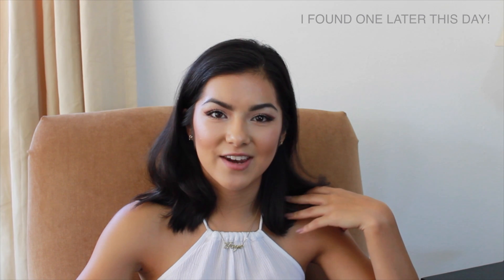Fall Tag! | Faye Claire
♡Open This For More Faye♡
OPI Nail Shade: Tickle My France-y

ABOUT ME:
My name : Faye or Faye Claire (which ever you prefer)

Age:  16

FTC: This video is not sponsored, all opinions stated are honest and my own. Any music I use are not intended for copyright & I do not own them.